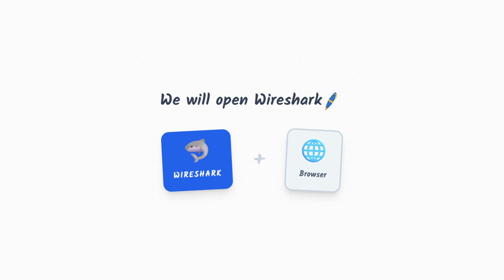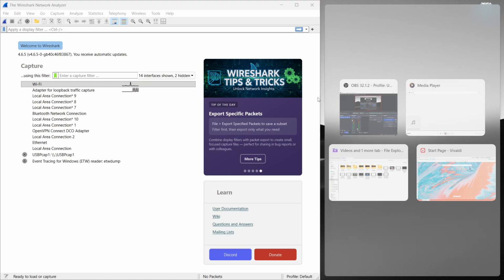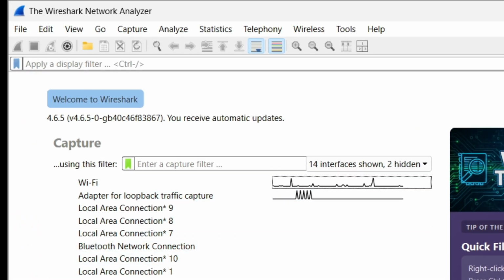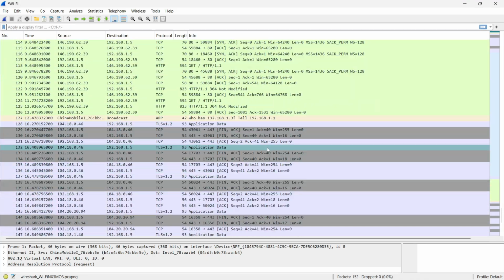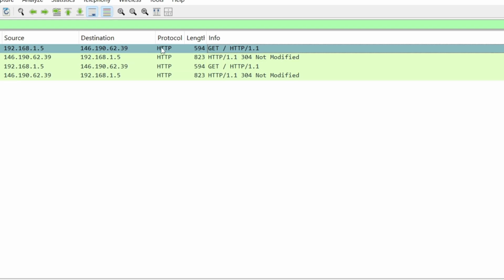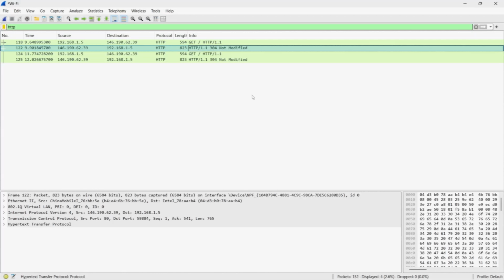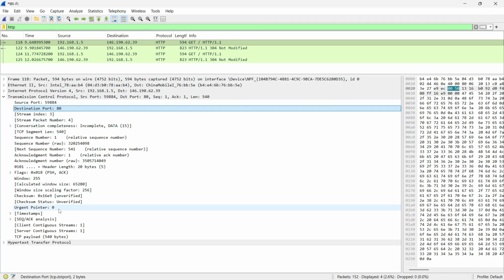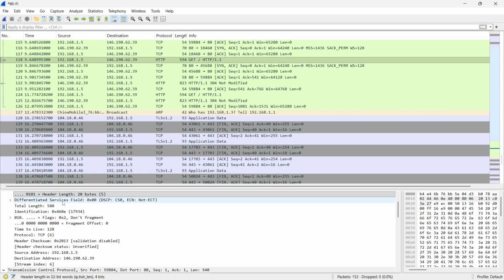Capture Your FIRST Packet in Wireshark! (Step-by-Step)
Today, We'll start by capturing your very first network packets using wireshark. This introduction to wireshark basics will show you how to analyze internet traffic and understand what's happening on your network. Get ready to dive into the practical side of computer science!